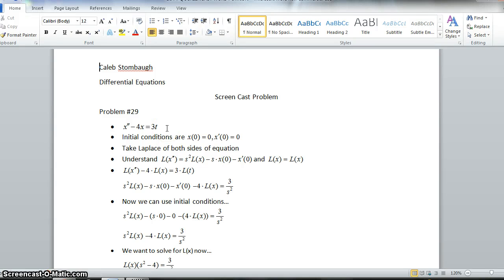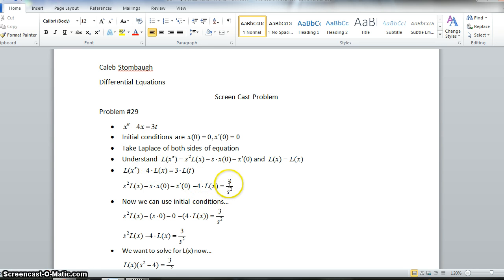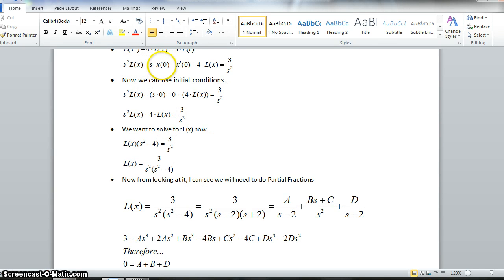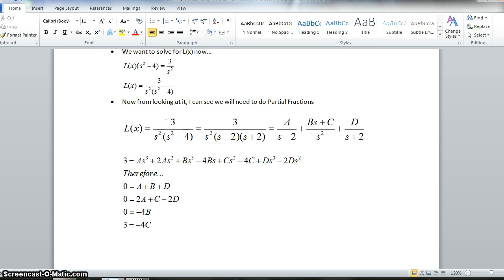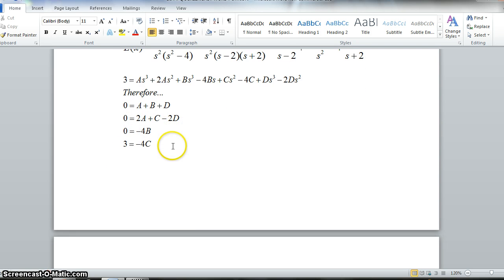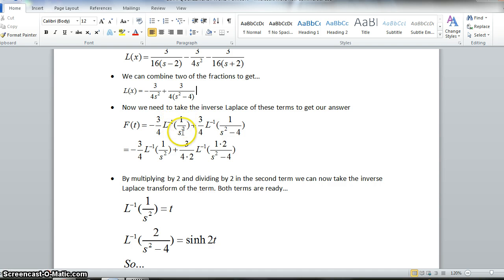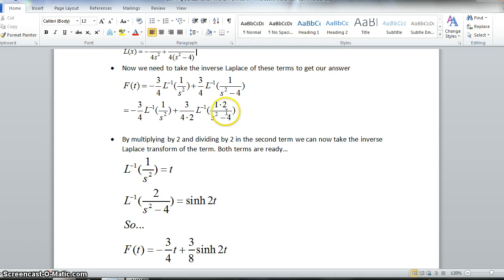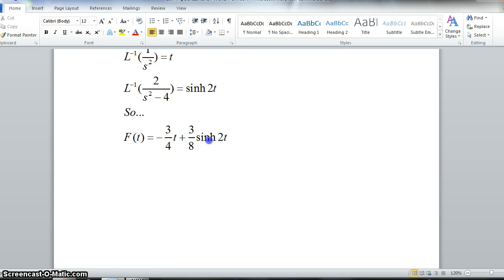Differential Equation problem using Laplace Transforms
Differential Equation problem I solved for my class. Using Laplace Transforms